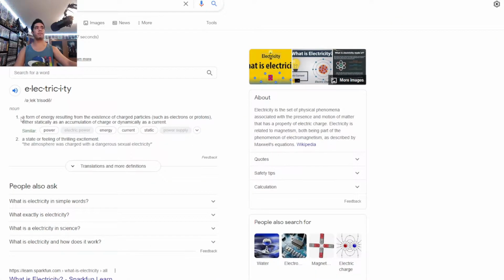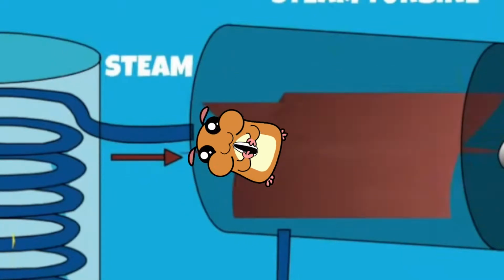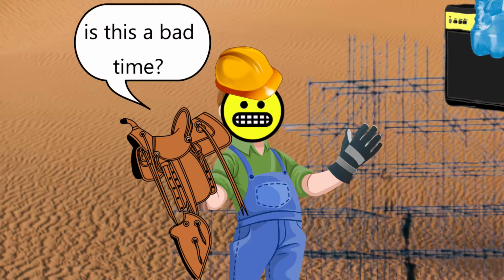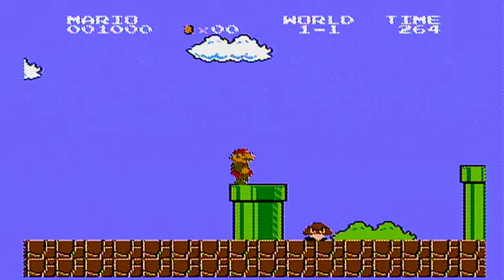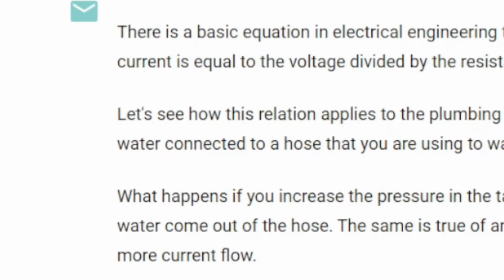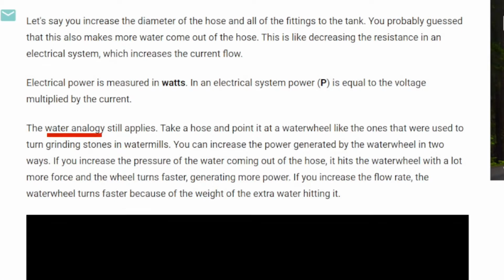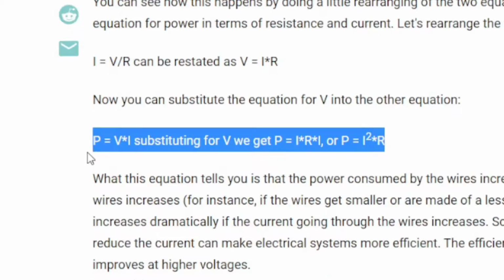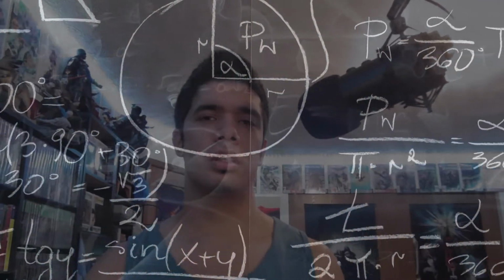Electricity: WATT's the Deal with Amps, Volts, and Ohms? | Down the Rabbit Hole with Shanerator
Your ELECTRIFYING host attempts to break down popular electricity terms such as watts, amps, and volts.

Though I think I spent more time talking about the water analogy then I did about the actual topic XD

I'd appreciate it, and your support will help me create more content. :)

Follow me on other social media platforms for all sorts of fun stuff: